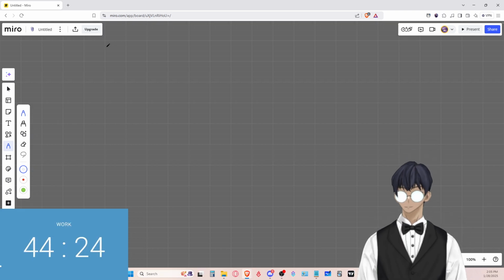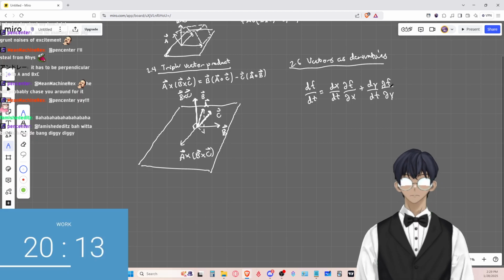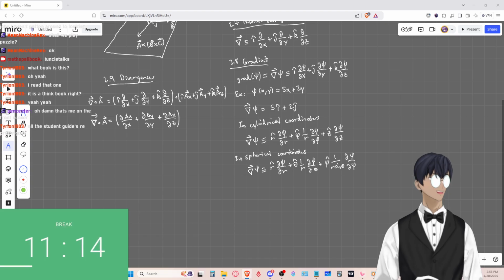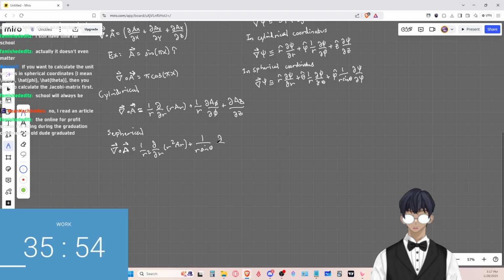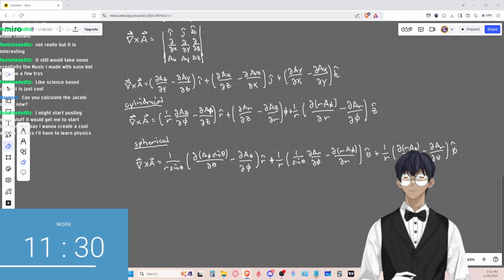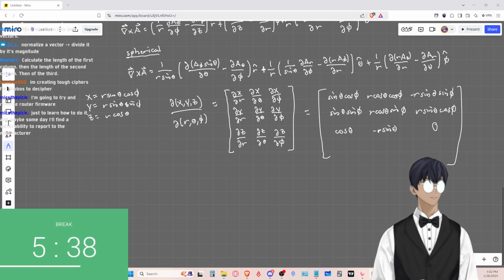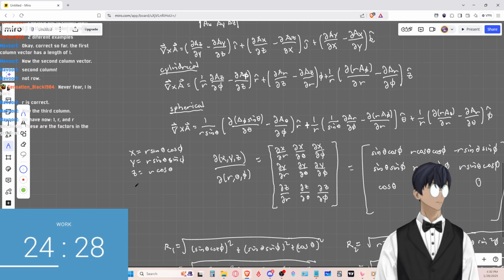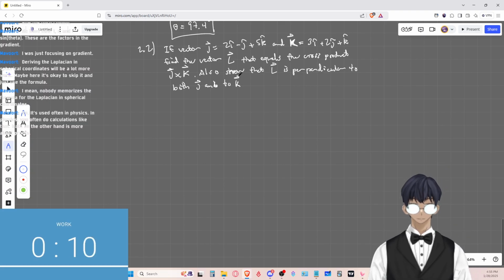A Student's Guide to Vectors and Tensors Chapter 2 ! LET'S CAST SOME MATH! PROOF!